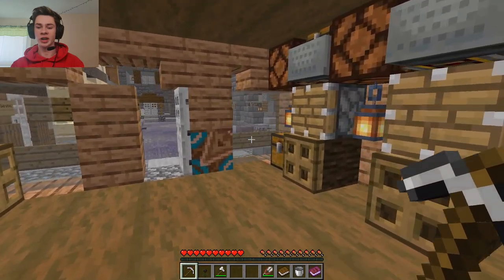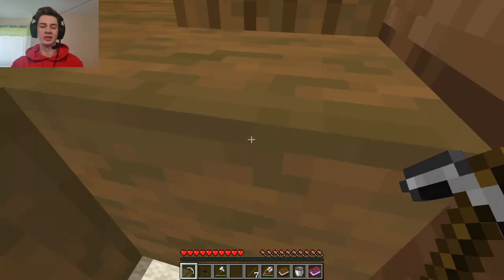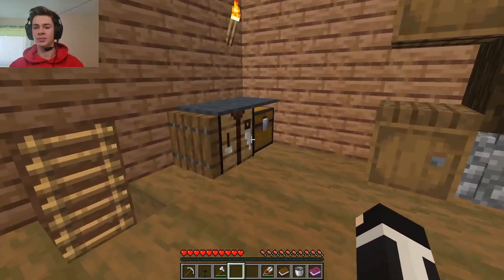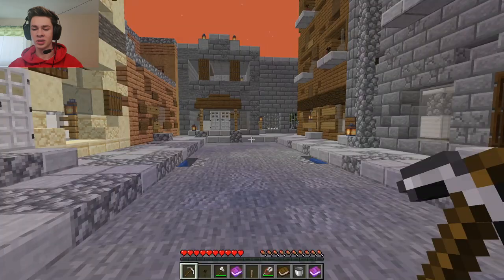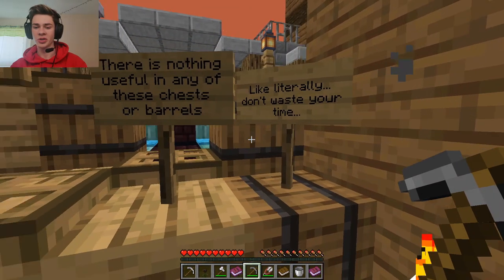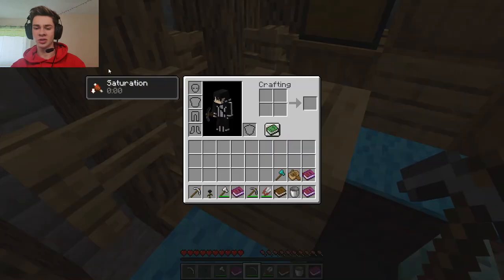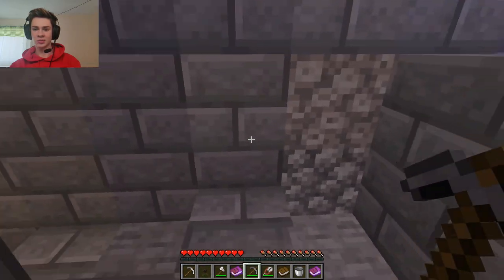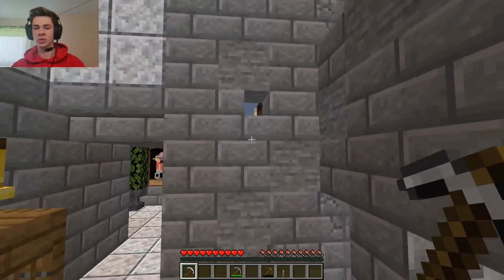Minecraft Survival 1.15.2: Escape From Dernia #2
Welcome to my YouTube channel ItsKayZee here and today we're playing Minecraft.

Escape from Dernia is a puzzle/escape map that takes you through the abandoned town of Dernia.
A factory explosion blocked off some of the road and led to everyone finding ways out of the city.
You will have to crawl, craft, search, and swim to escape.

Minecraft 1.15.2
This is a Single Player map.
If you are having trouble with finding something, refer to the map walk through. (Attached)
Item name colors and when to use them corresponds with the boss-bar colors at the top of the screen. (For example, if an item's name is yellow, it'll only be useful when the boss-bar at the top of the screen is also yellow.)
Play in adventure mode at all times.